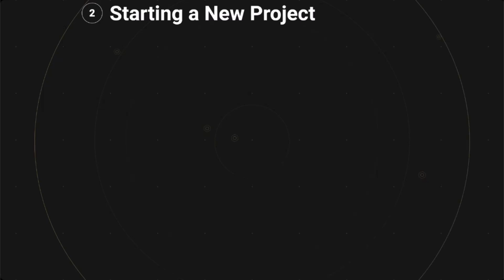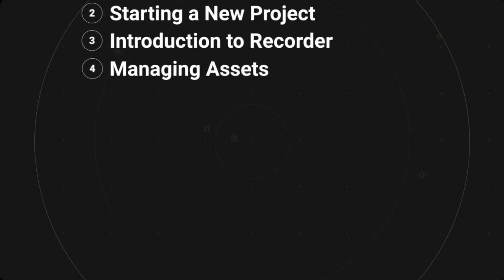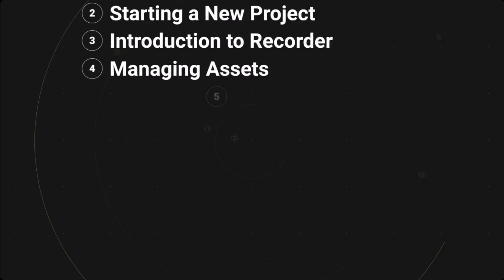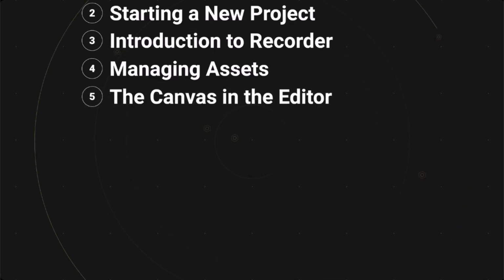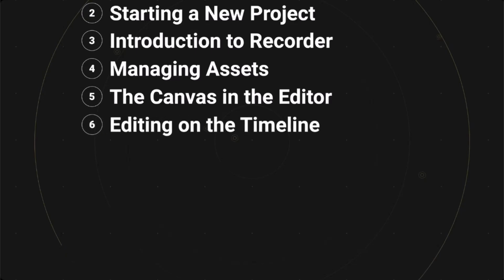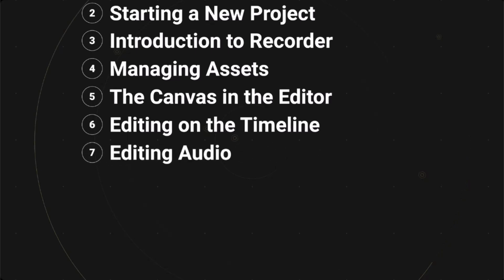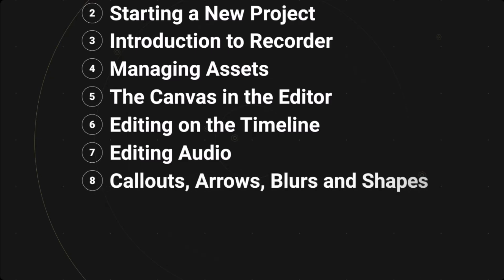01 - Introducción a la Certificación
Antes de sumergirnos en Camtasia, hablemos sobre lo que se cubrirá en esta certificación y presentemos al instructor de la certificación.

0:00 - Bienvenido a la Certificación
0:37 - Contenidos
1:04 - Iniciando un nuevo proyecto
1:18 - Introducción a la grabadora
1:34 - Administración de Assets (activos)
1:48 - Canvas (lienzo) en el Editor
1:58 - Edición en la Línea de Tiempo (time line)
2:08 - Edición Audio
2:14 - Callouts, Arrows, Blurs and Shapes
2:26 - Animation and Cursor Effects
2:39 - Visual Effects
2:50 - Exporting and Sharing
3:07 - Sobre el autor del Curso